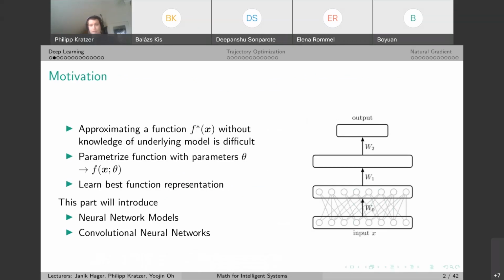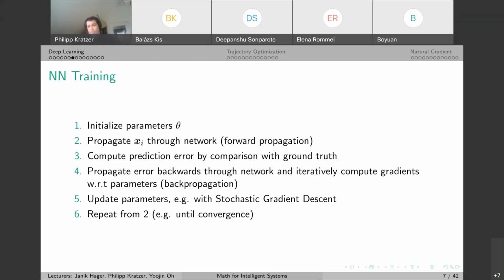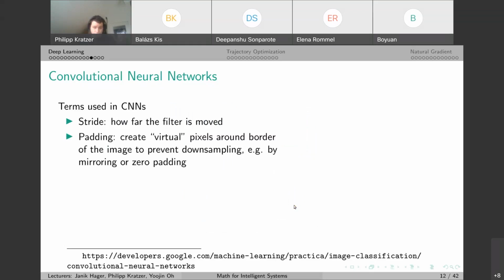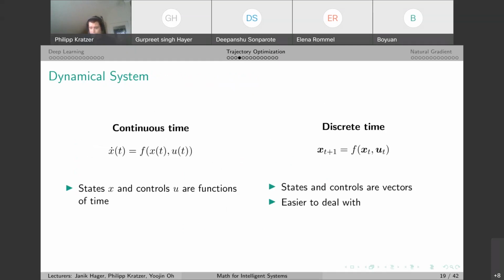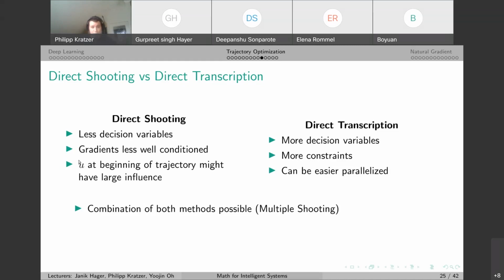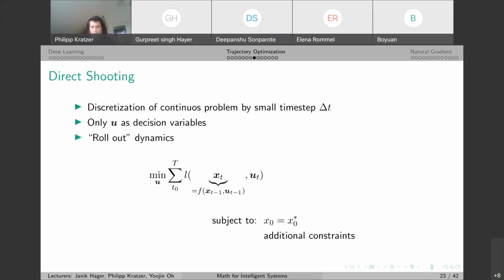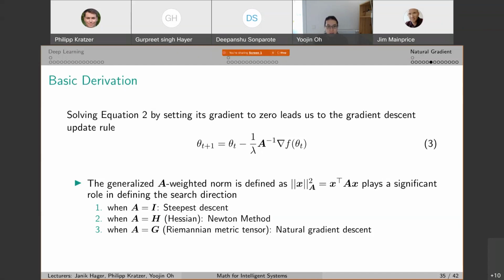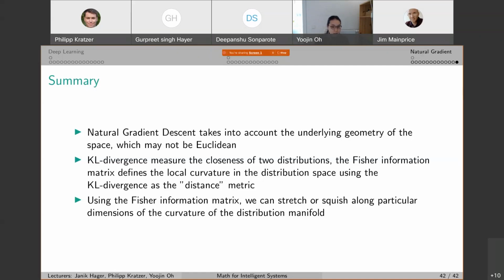Math for Intelligent Systems - Applications